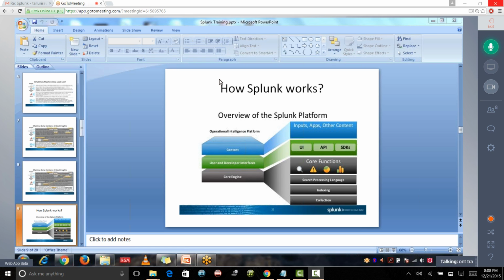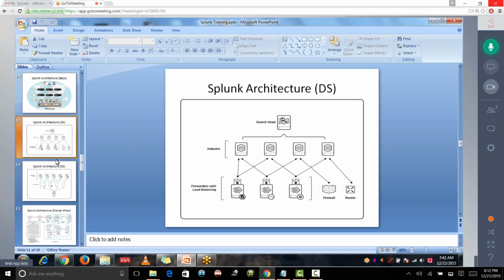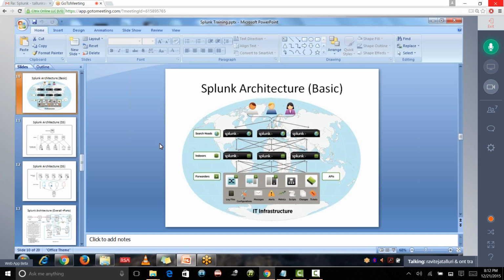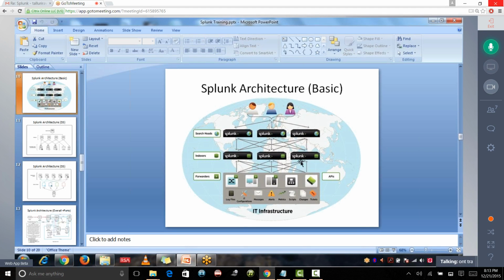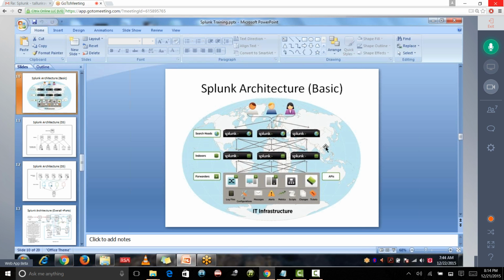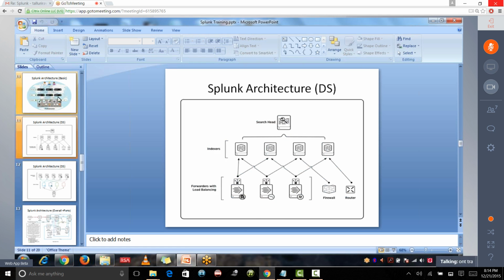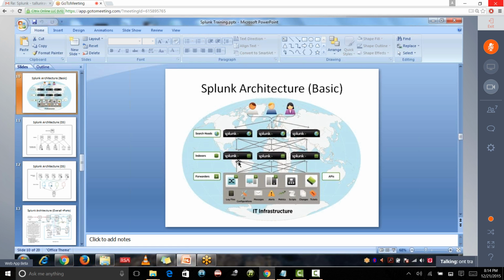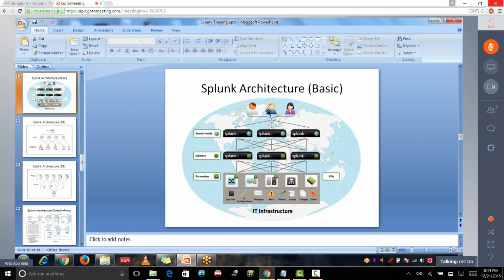How To Use Splunk Part 1